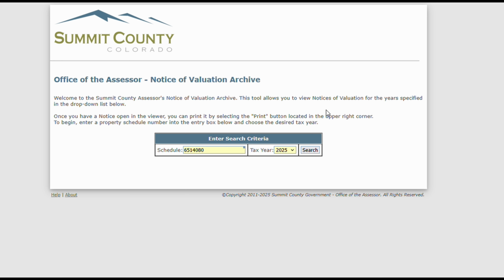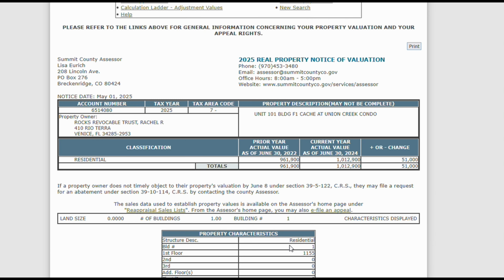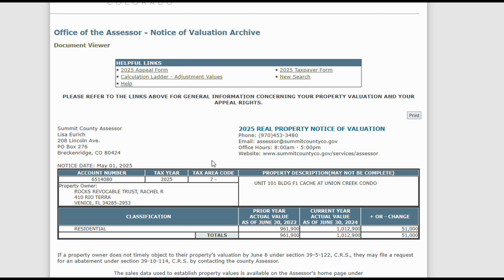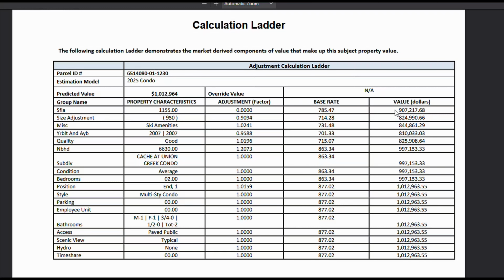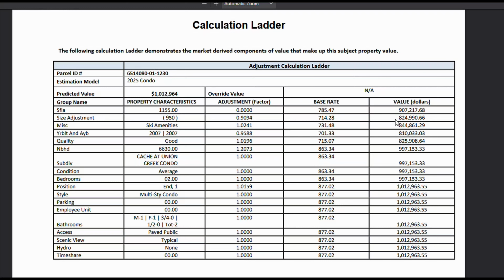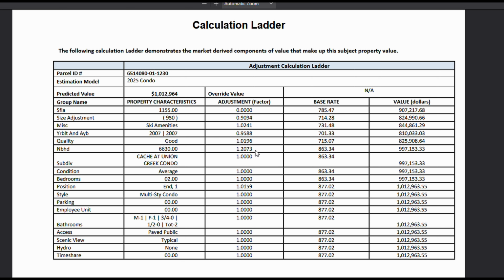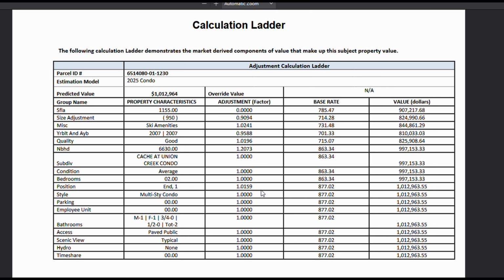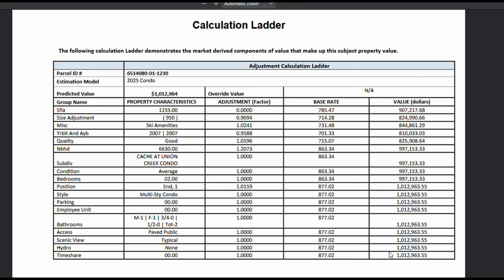Colorado Property Owners - Calculation Ladder Walk through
In this video I will walk you through accessing your calculation ladder on the Summit County Assessor website.